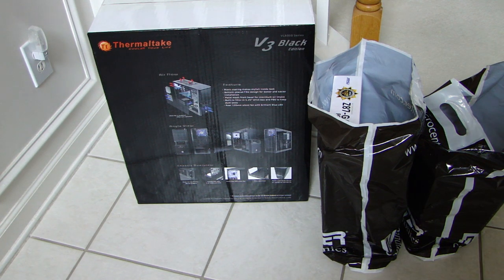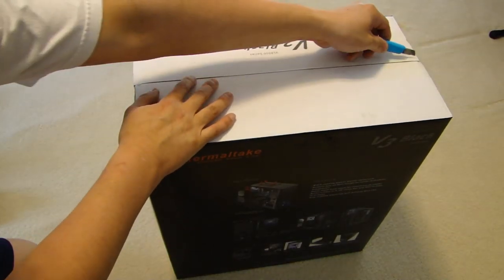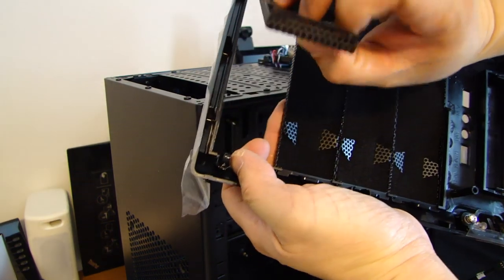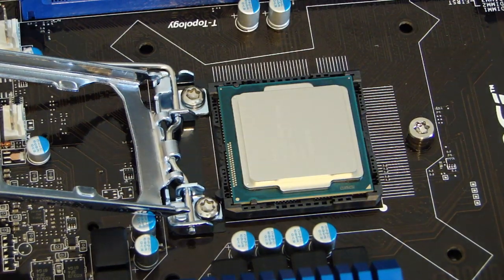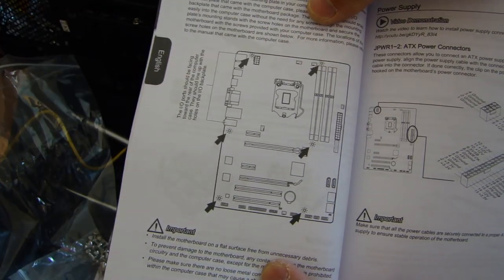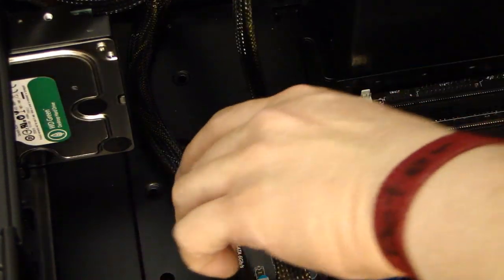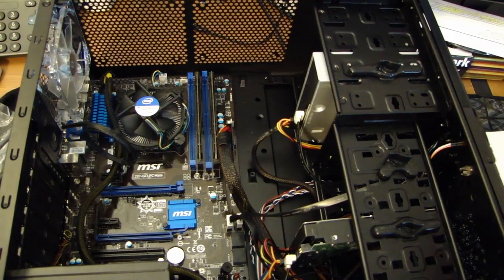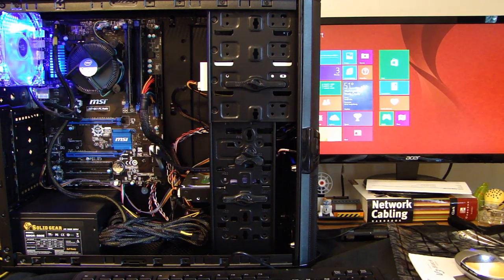Build Your Own Computer & Save Money - Intel Core i7 & Win 8.1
Processor: Intel Core i7 4770k 3.5Ghz Socket LGA 1150
Motherboard: MSI Z87-G41 LGA 1150 ATX
RAM: Crucial Ballistix Sport 8GB DDR3-1600 (PC3-12800) CL9 Dual Channel (two 4Gb)
Case: Thermaltake V3 Black Edition ATX Mid Tower Computer Case
DVD Burner: LG 24X Internal DVD ReWritable Drive SATA (PN: GH24NSB0)
Power Supply: Neutron Series 550W PS2 ATX Power Supply
HDD: WD 2TB Intellipower SATA 6.0Gb/s